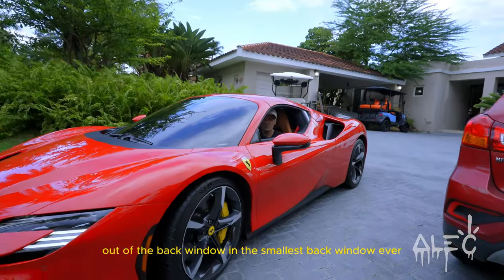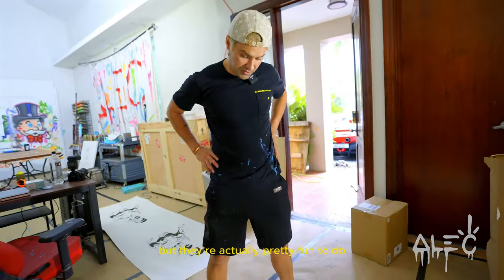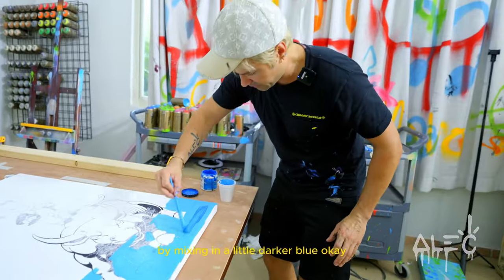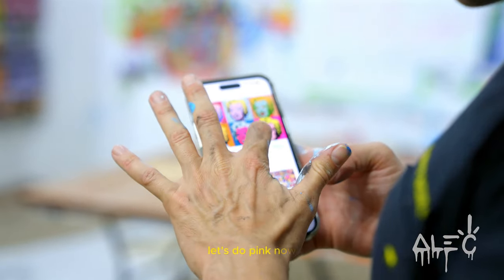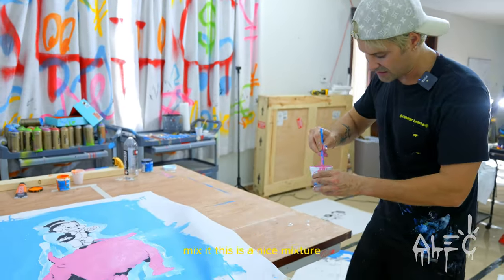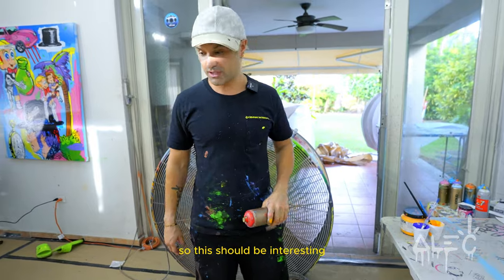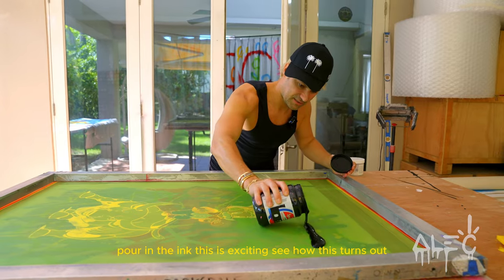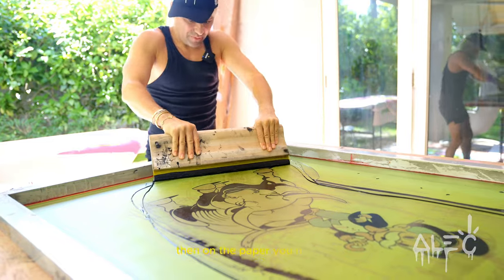A DAY IN THE LIFE OF MY STUDIO MAKING SILK SCREENS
Working on some andy warhol inspired silk screen prints. Exploring the same techniques he would use.